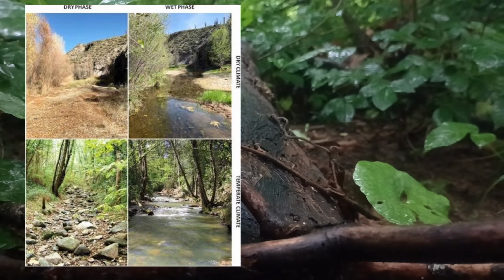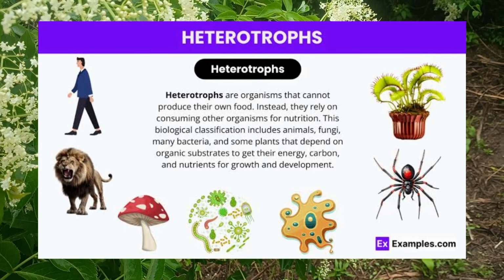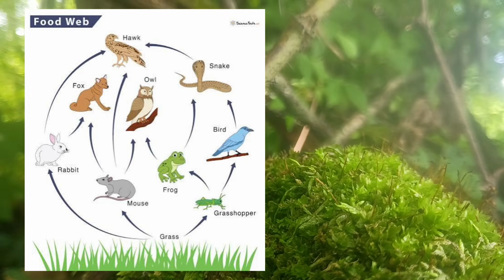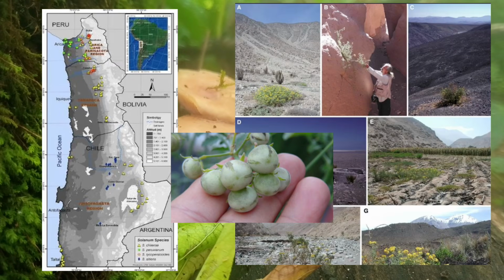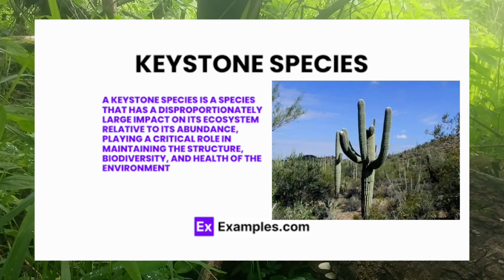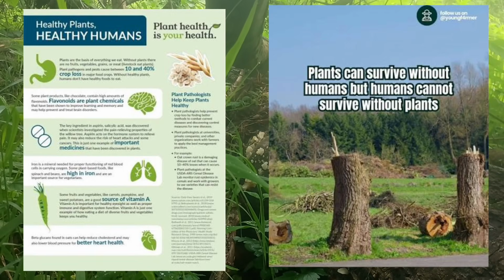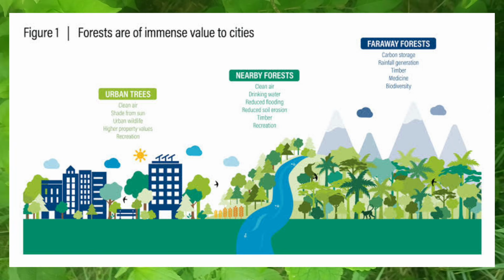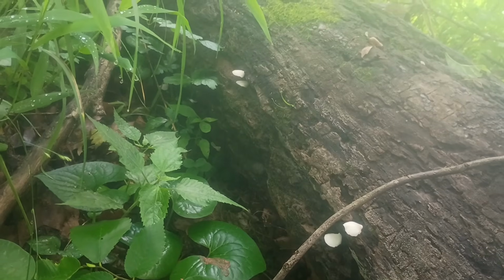Introduction To Botany - Episode 13: "Ecosystem Foundations"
Plants don't simply live within ecosystems. They form much of the foundation that allows those ecosystems to exist.

In Episode 13 of the Introduction to Botany series, we explore the foundations of ecosystems and examine how living organisms interact with the physical environment around them. From producers and consumers to decomposers and nutrient cycles, we'll look at the processes that connect organisms and allow ecosystems to function.

In this episode you'll learn about: 🌱 What an ecosystem is and how ecosystems are organized
☀️ Abiotic factors such as sunlight, water, soil, nutrients, and temperature
🌿 Producers and the essential role of photosynthetic organisms
🐛 Consumers and the movement of energy through food chains and food webs
🍄 Decomposers and their role in returning nutrients to the environment
♻️ Nutrient cycling and the recycling of matter
💧 The movement of water through ecosystems
🌎 Energy flow, biodiversity, and ecological stability
🌳 Why plants form the foundation of so many terrestrial ecosystems

Plants capture energy from sunlight and convert it into chemical energy that can support entire communities of organisms. At the same time, water, carbon, nitrogen, minerals, and other resources continually move between organisms and their environment, creating the interconnected systems that make life possible.

Understanding these fundamental ecological processes helps us see plants not simply as individual organisms, but as essential components of much larger biological systems.

Whether you're interested in botany, biology, ecology, horticulture, or simply fascinated by the natural world, this episode provides a foundation for understanding how ecosystems function and prepares us for our final lesson on the world's major biomes.